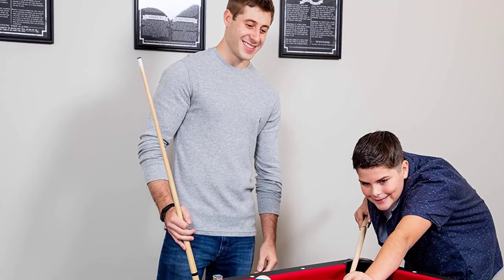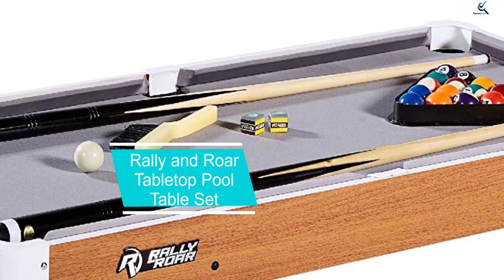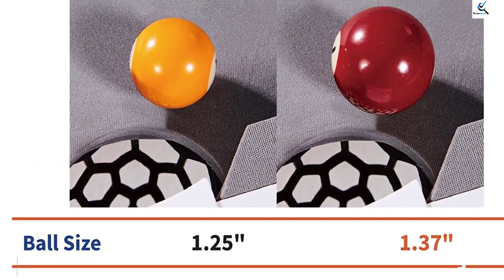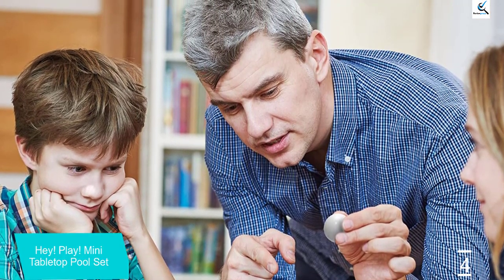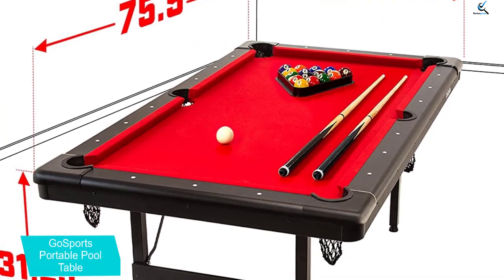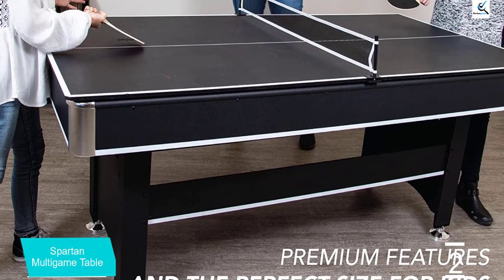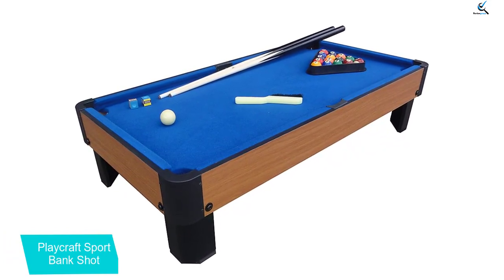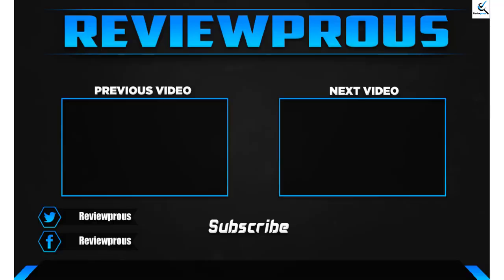Top 5 Best Mini Pool Tables Reviews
☛ All The Links to Best Mini Pool Tables listed in this Video:-

► 5.   Rally and Roar Tabletop Pool Table Set

► 4.  Hey! Play! Mini Tabletop Pool Set

► 3.  Go Sports Portable Pool Table

► 2.  Spartan Multigame Table

► 1.  Playcraft Sport Bank Shot

In This Video, I listed the Best Mini Pool Tables That are available in the market. I made this list based on my personal research, and I tried to list them based on their price, quality,  and many more things.